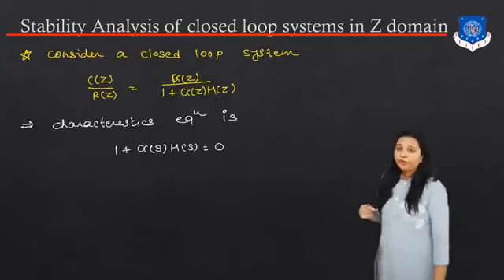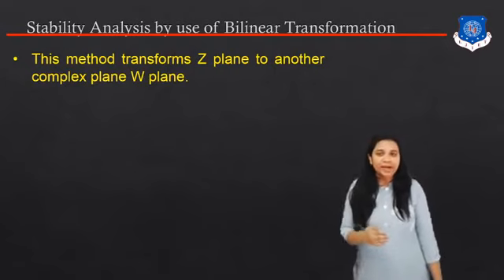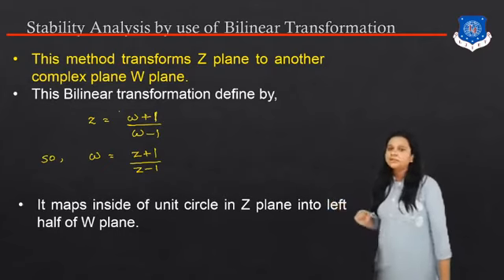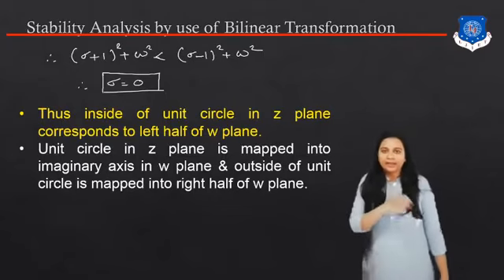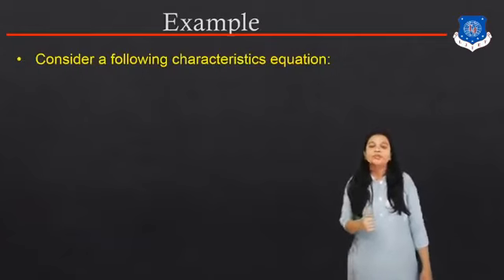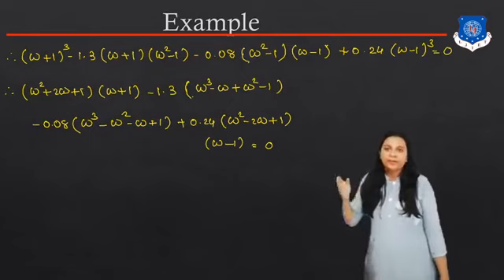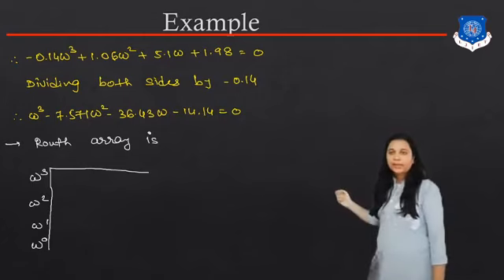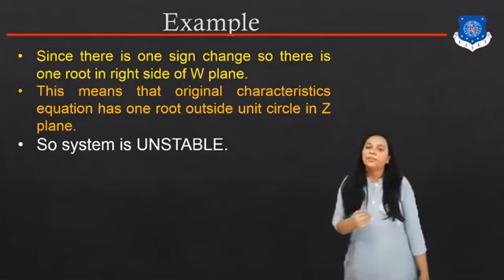ACT_Session 05 stability analysis in Z domain using bilinear transformation method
what is stable system?
write down the equation of closed loop system.
write down the characteristics equation.
what is unstable system?
application of bilinear transformation.
what is bilinear transformation.
write down the equation of W plane.